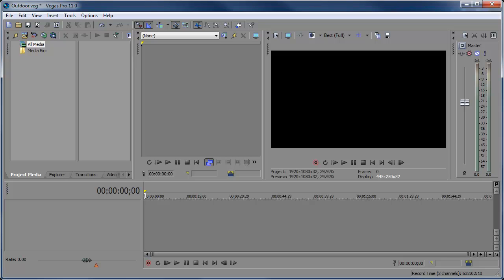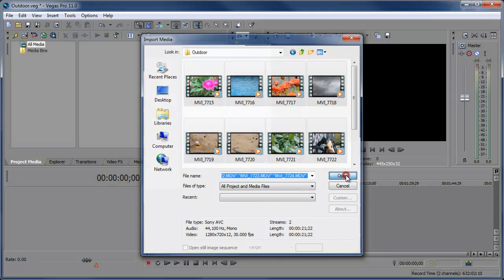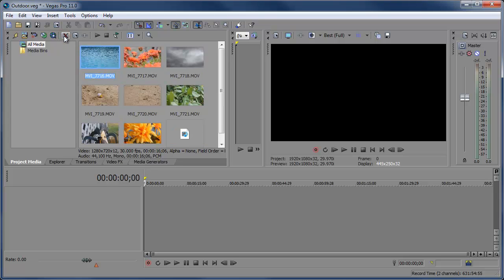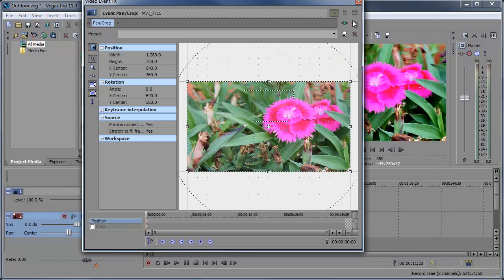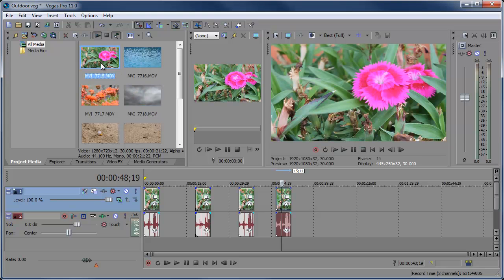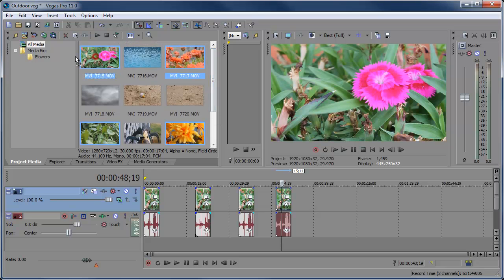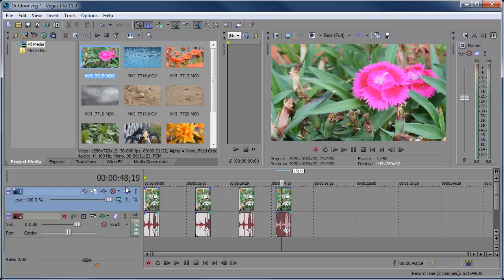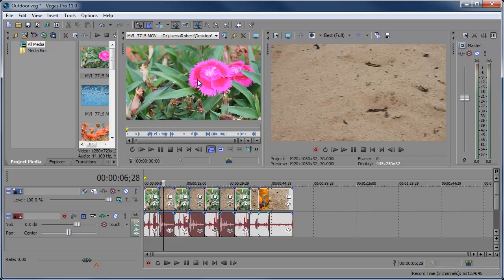Vegas Pro 11: Getting Started 3 - Project Media Window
In this third episode of the Vegas Pro 11 Getting Started series, We'll take a look at the Project Media Window.

If you have any suggestions for Sony Vegas tips or tutorials, go ahead and leave those in the comments below.